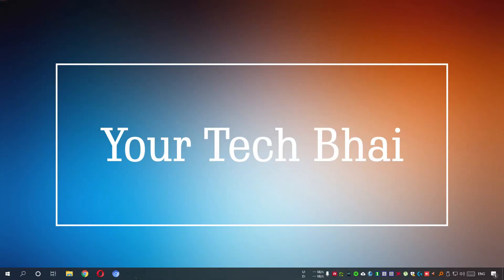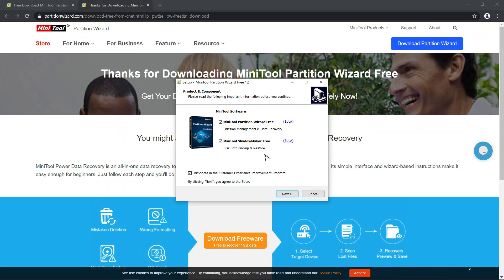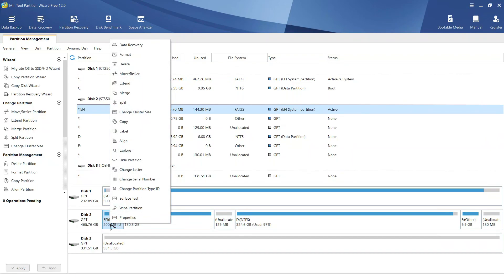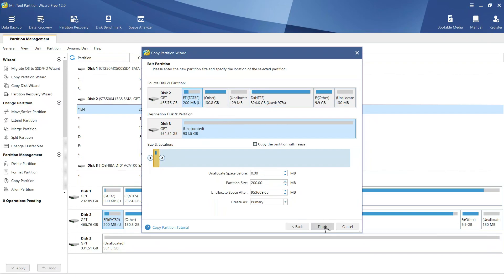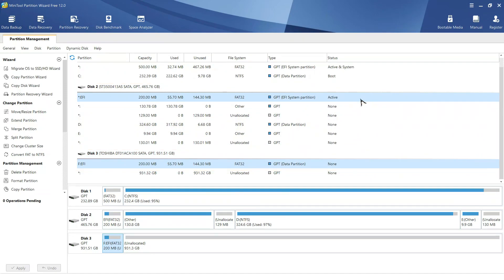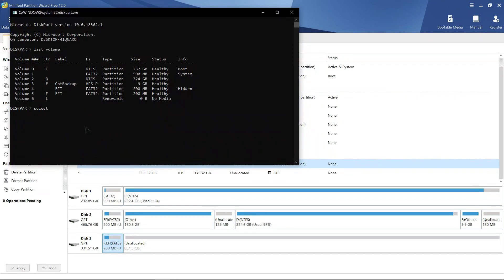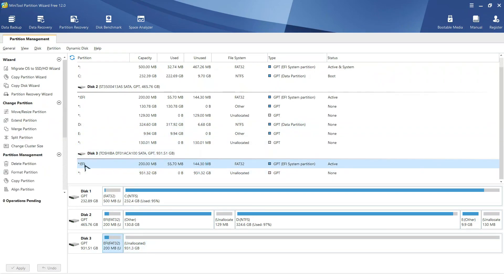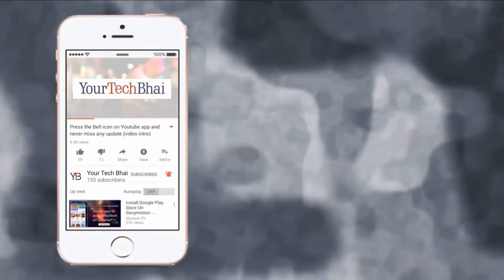Easy way to Copy or Clone EFI partition (The Easiest Method)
This video shows easiest way to Copy or Clone EFI partition from one hard drive to another drive. The partition ID for EFI partition is mentioned below.

set id = C12A7328-F81F-11D2-BA4B-00A0C93EC93B